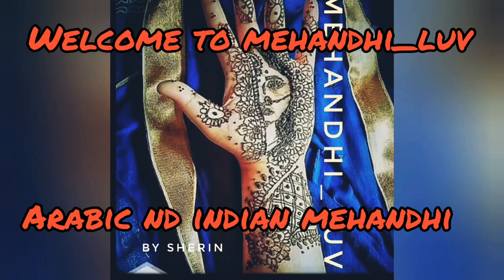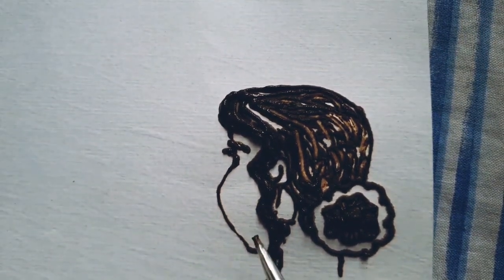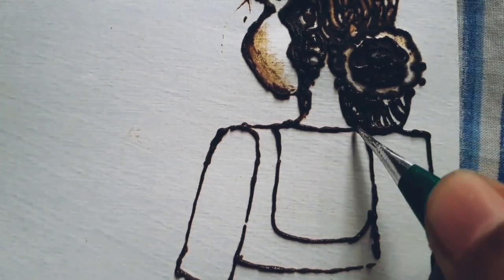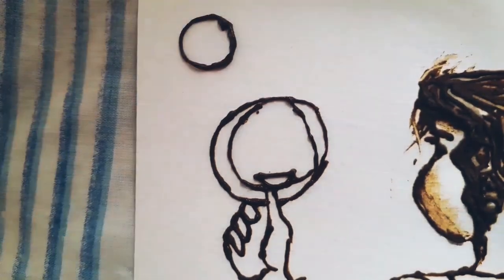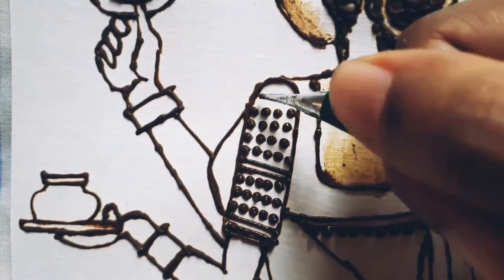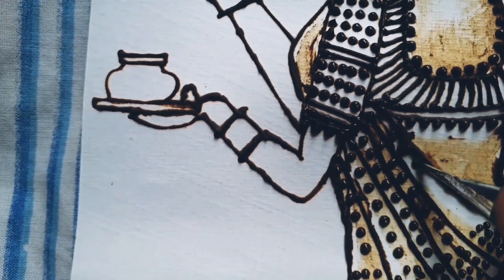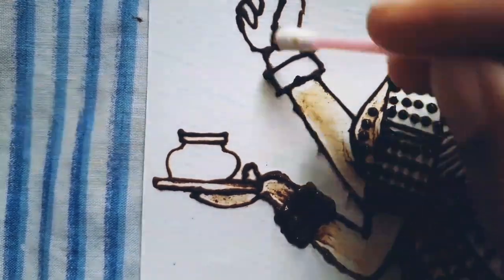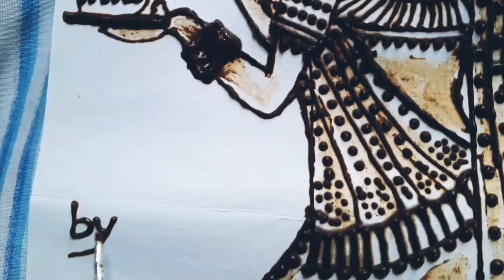karwa chauth mehndi video /charwa chauth mehndi 2019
this is a detailed karwa chauth mehndi video and it helps you to learn easier.
In dis video i am teaching you hw to draw a beautiful lady with sieve nd pooja offerings, let ur husband b proud of u in dis festive season !

karvachawth,karwachauth,sieve,lady,pooja,puja, festival,henna,mehndi